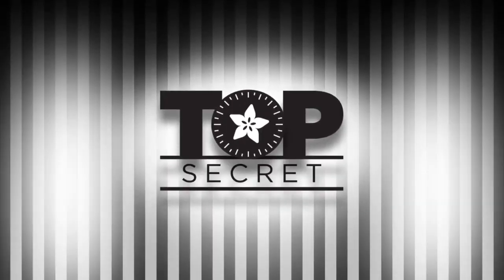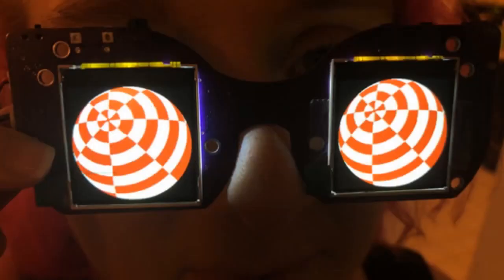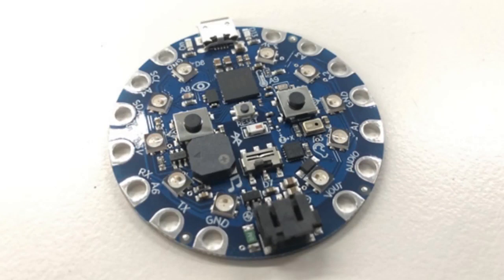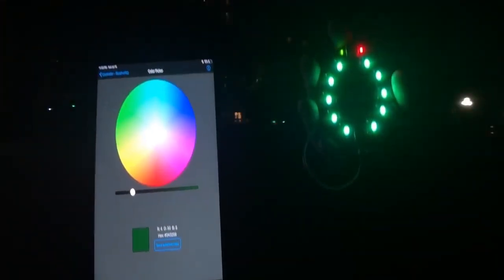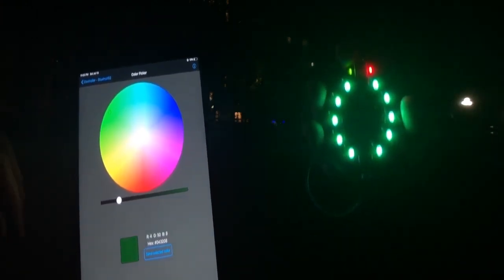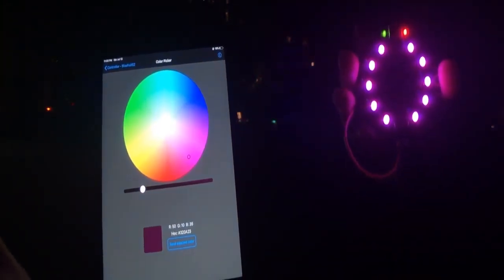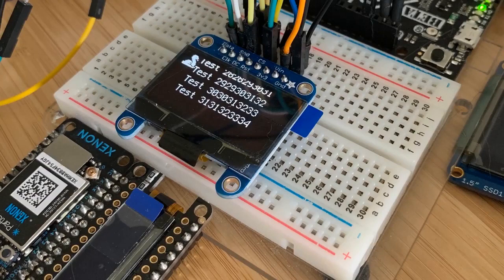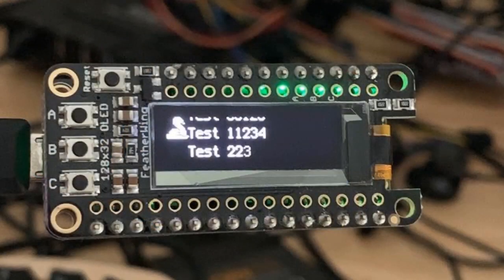Adafruit Top Secret! July 17, 2019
The news from the Adafruit factory in New York. Broadcast July 17, 2019